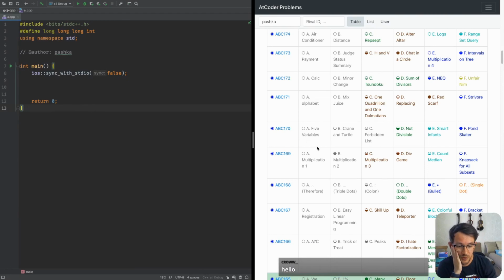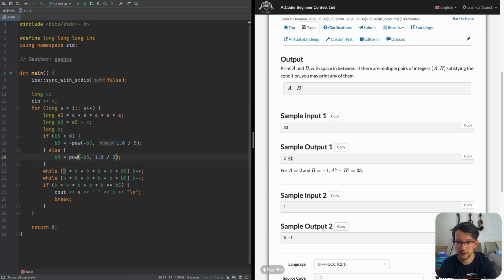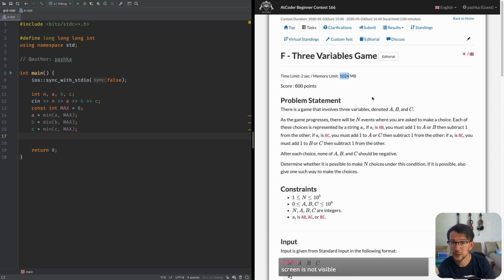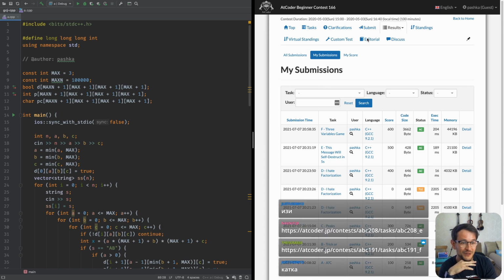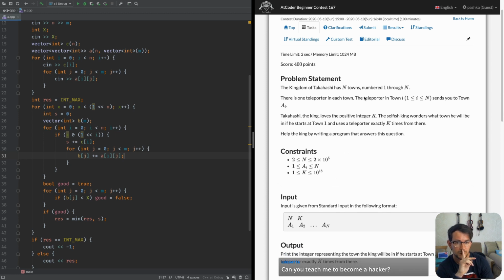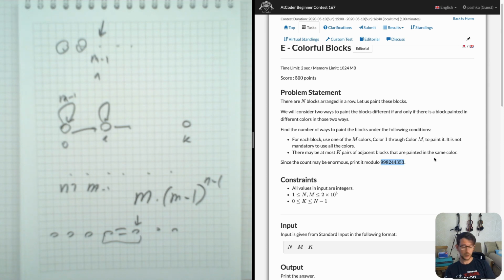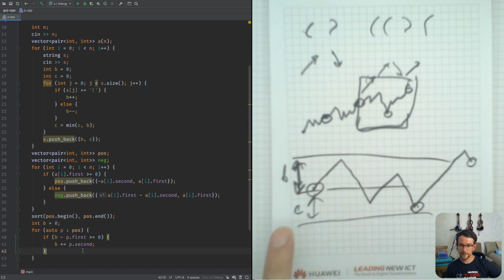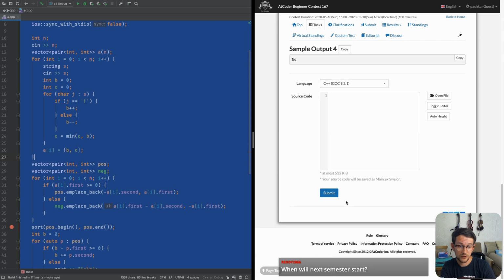Evening Stream 07.07.21. ABC 166, 167